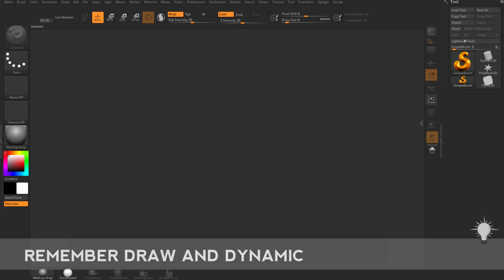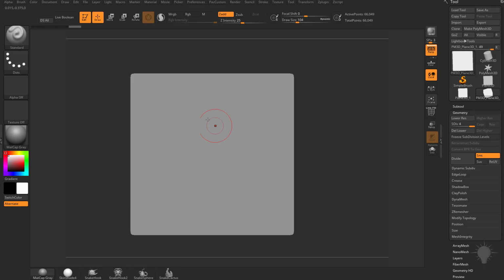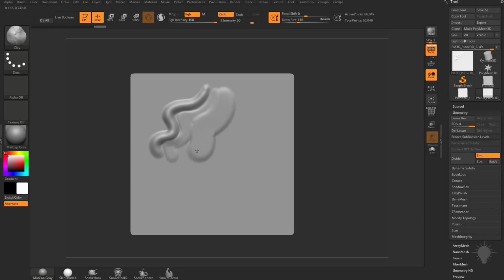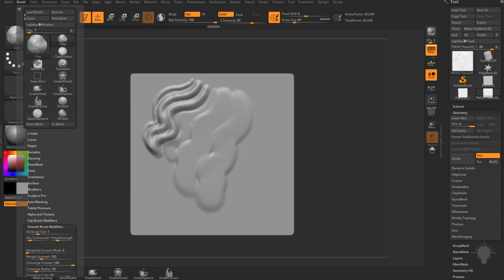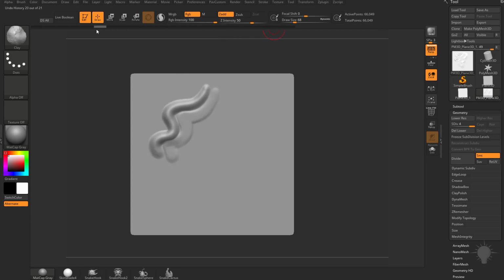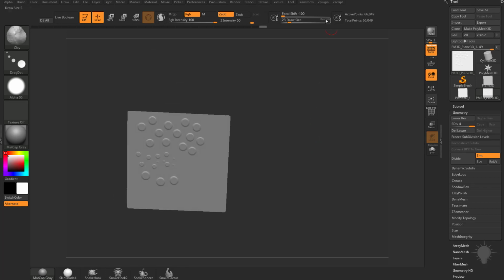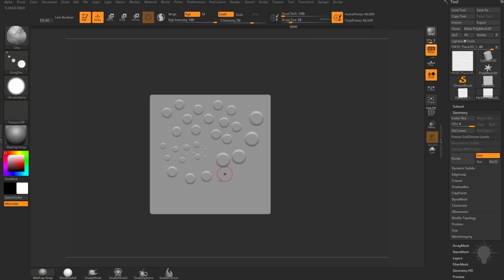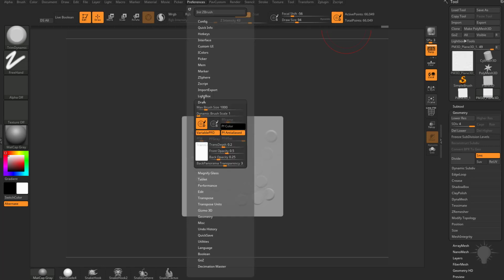016 ZBrush 2018 Remember Draw And Dynamic